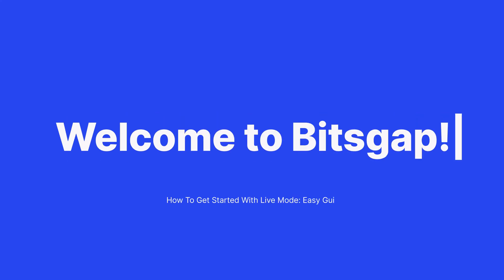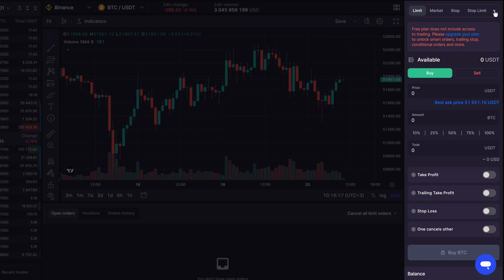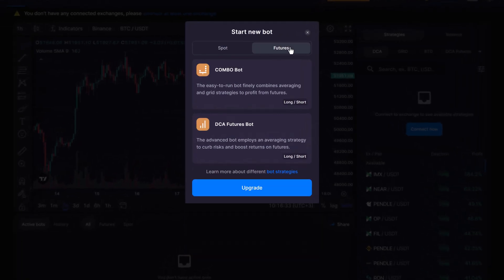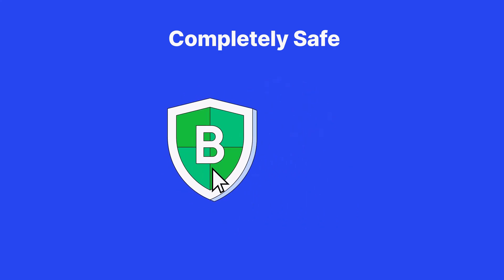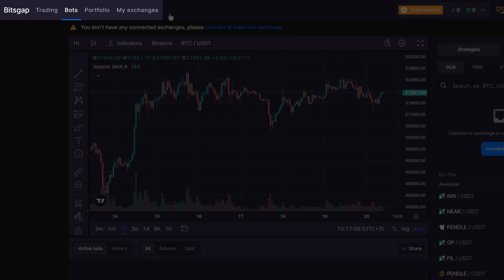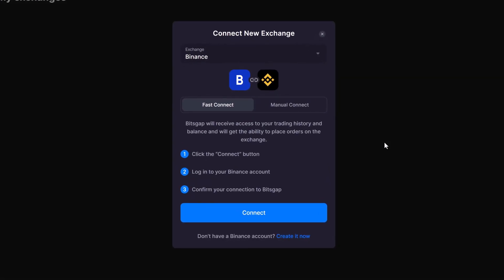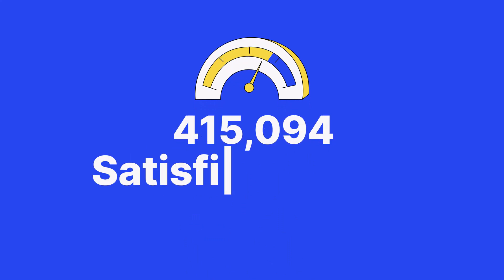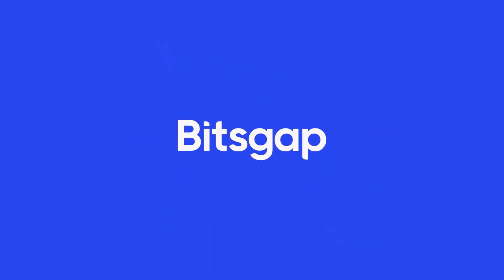An Easy Start to Automated Crypto Trading with Bitsgap - Exploring Real Mode Trading 2024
Welcome to our comprehensive guide on Secure Automated Crypto Trading for 2024. This video is your ultimate tutorial for navigating the world of cryptocurrency with Bitsgap – your trusted platform for automated trading.

🔑What You'll Learn:
How Bitsgap's Live Mode tutorial simplifies crypto trading.
Setting up secure crypto trading bots to manage your crypto portfolio.
Connecting your exchange to Bitsgap for enhanced trading strategies.
Maximizing your profits safely with Bitsgap's innovative Fast Connect feature.

🌟 Join the community of successful traders who have transformed their trading experience using Bitsgap. Whether you're interested in spot or futures trading, Bitsgap offers unmatched tools for crypto portfolio management and making informed trading decisions.

🚀Ready to elevate your trading game? Explore Bitsgap's subscription plans and find the perfect match for your trading needs. Start your journey to becoming a successful crypto trader today with Bitsgap.